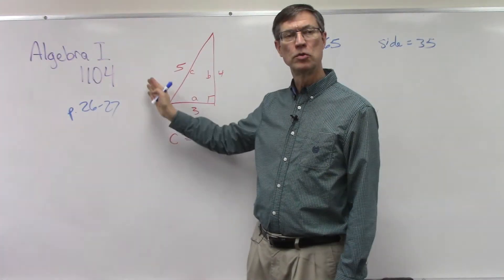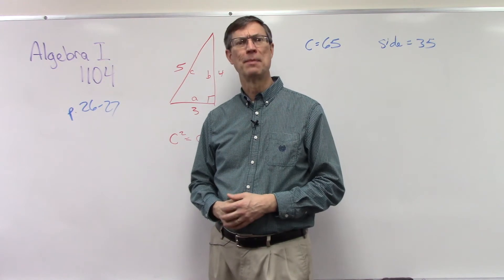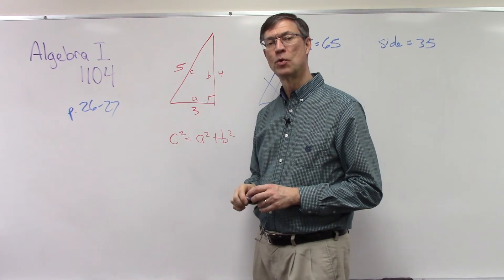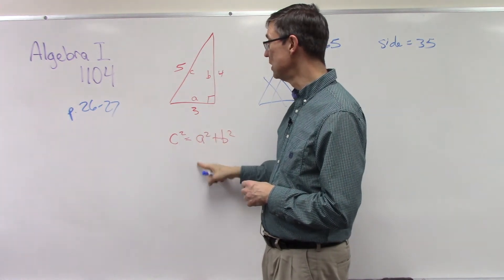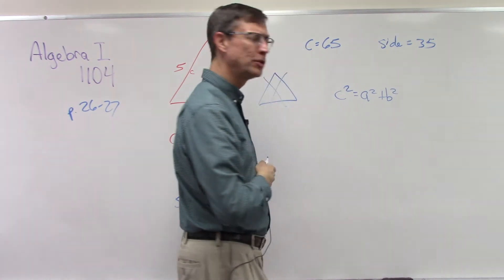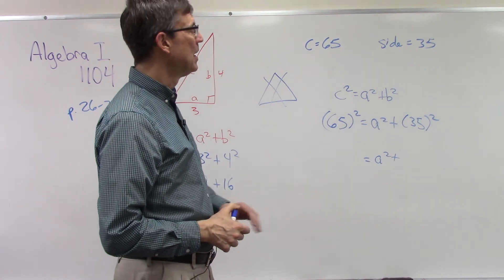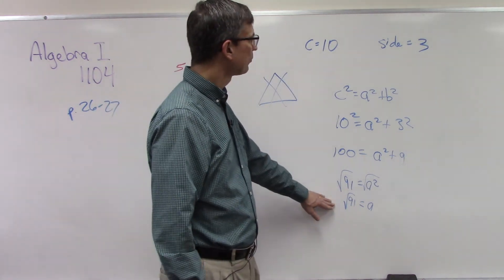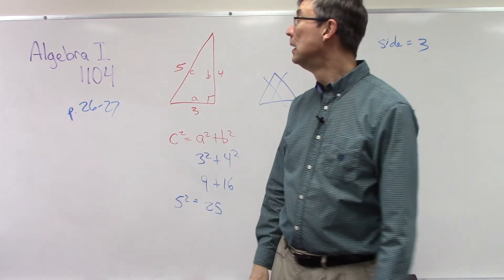Algebra 1104 pp 26-27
This is a lesson about Pythagorean Theorem on pages 26-27 of Algebra PACE 1104